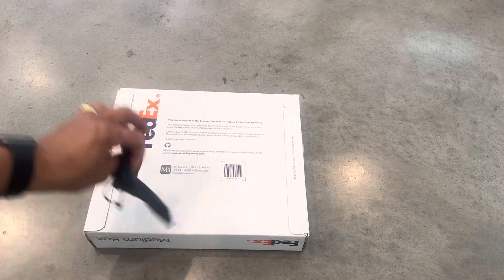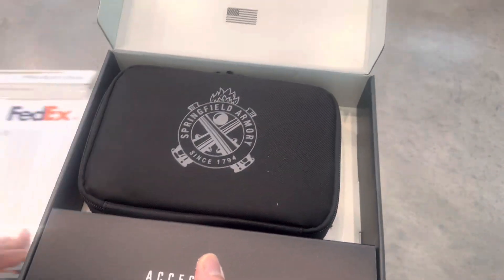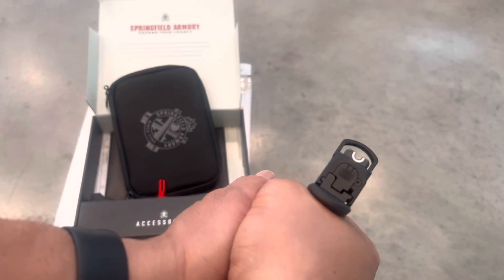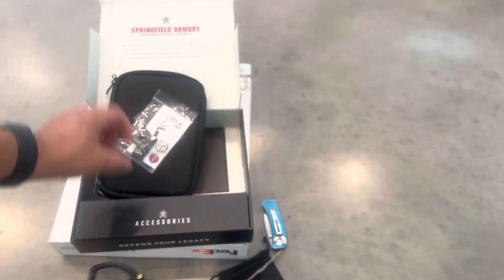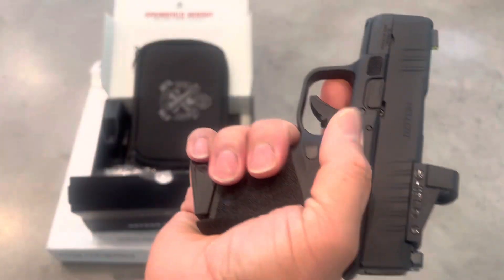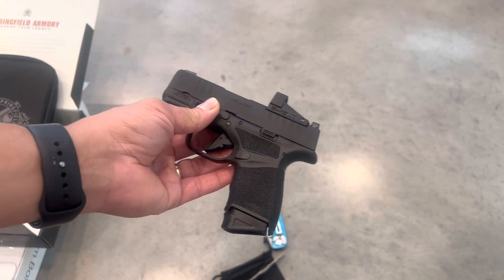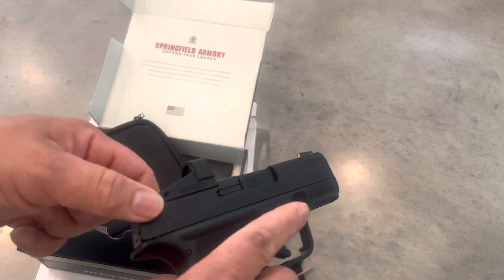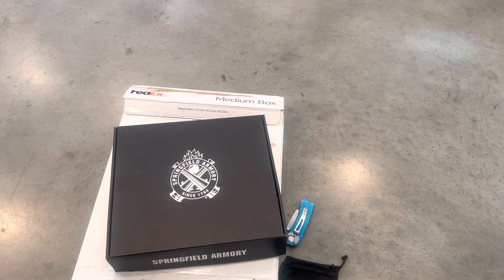Unboxing Springfield Hellcat with Optic!